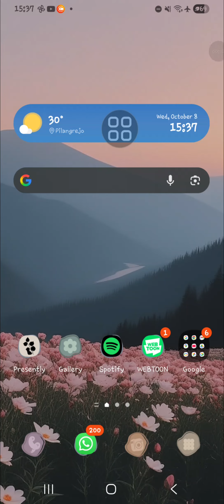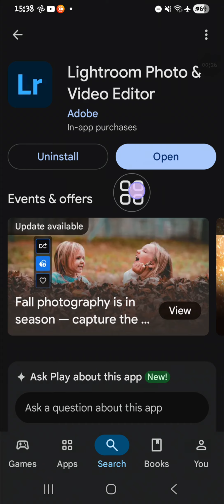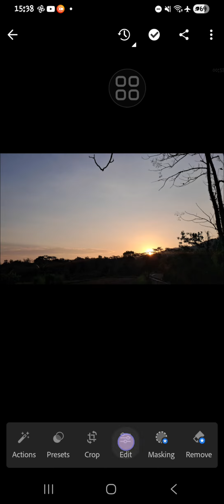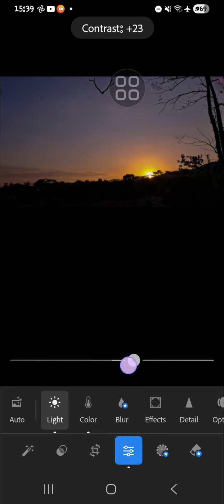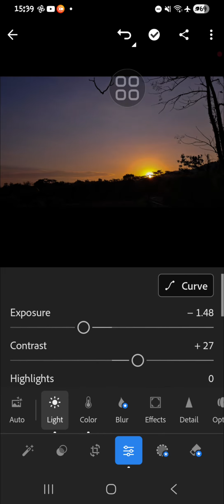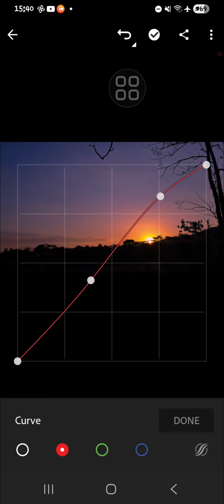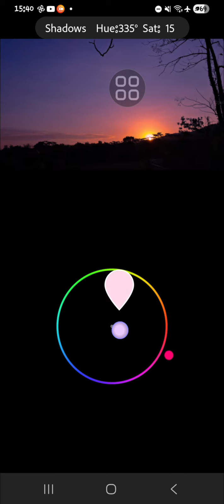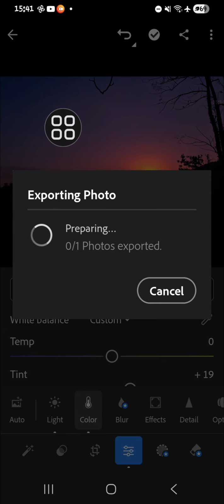Cinematic Photo in 2 Minutes?! - How to Edit Photos Using Adobe Lightroom Mobile Tutorial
Want to make your photos look cinematic and professional? 🎞️ Learn how to edit stunning photos using Adobe Lightroom Mobile right on your phone!
📱 Step-by-step guide to Lightroom Mobile editing
🎨 Adjust exposure, contrast, and create a twilight color tone
✨ Make your photos pop with professional-grade color grading